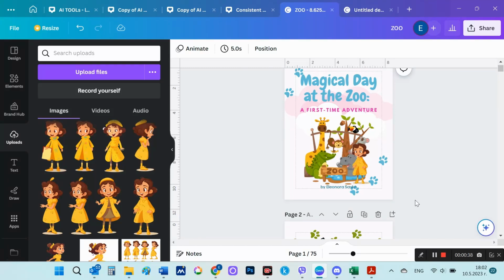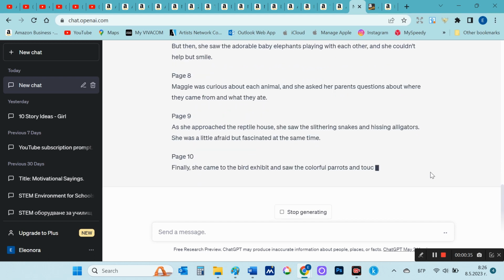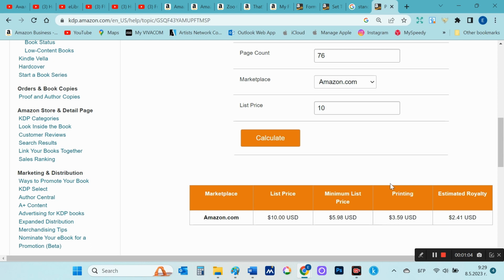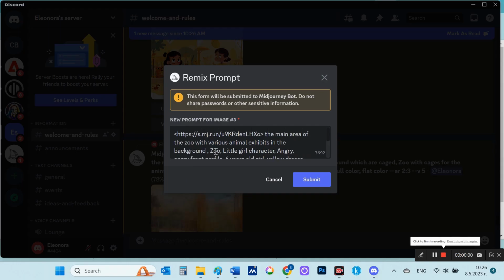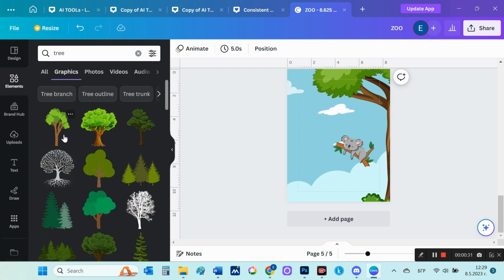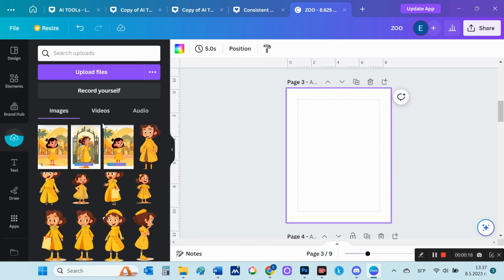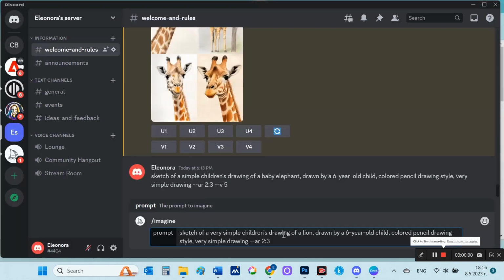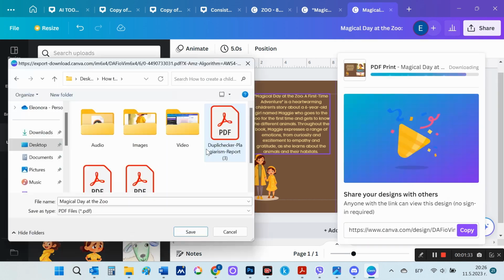How to create a children's book with consistent characters to publish on Amazon KDP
In this video I will demonstrate to you, How to create a children's book with consistent characters to publish on Amazon KDP.
When I create children's books, I prepare the text first and then the images, but now I'm going to show you that it can also be done the other way around.
Since in my previous video I showed you how you can easily create consistent characters in Midjourney AI
I will now use the already created images for my new children's book.

Find your chrome extensions here: chrome://extensions/

ChatGPT

I make the illustrations with Midjourney AI

I arrange the booklet in Canva

Cover calculator:

How to publish the book on Amazon KDP